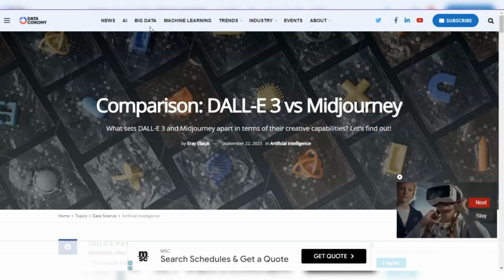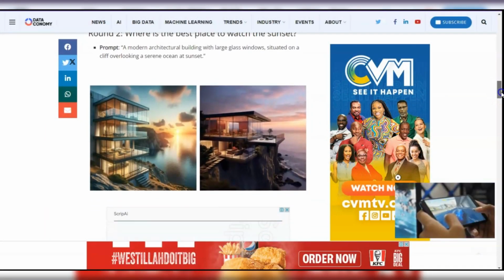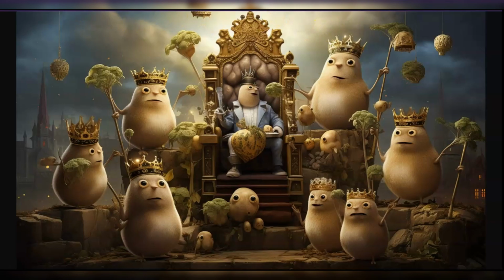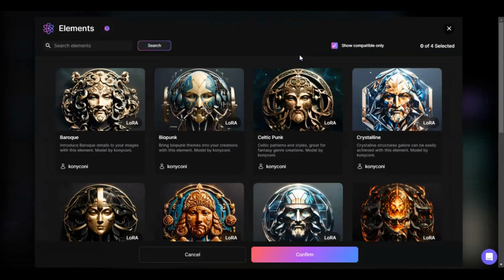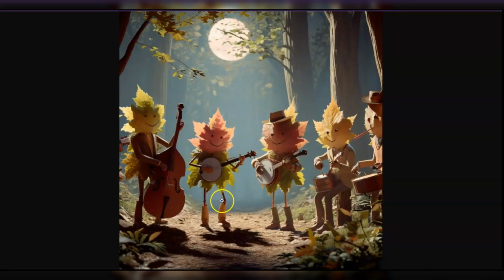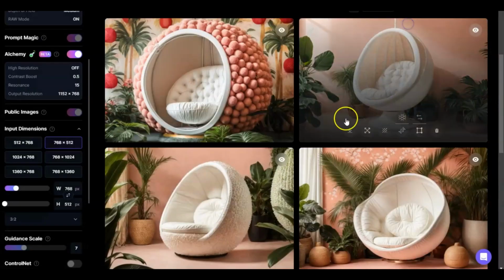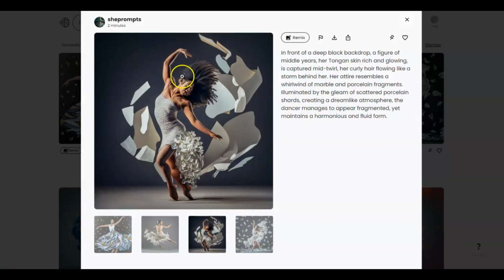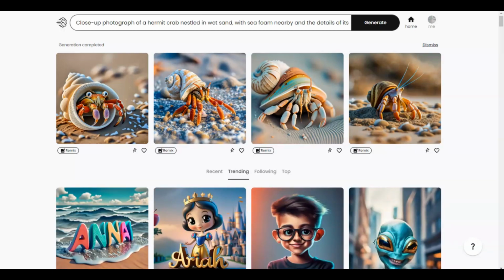AI Image Generator Showdown: Dall-E 3 vs. Midjourney vs. Leonardo AI vs. Ideogram (2023)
The ultimate AI image battle! We put Dall-E 3, Midjourney, Leonardo AI, and Ideogram AI head-to-head using 8 diverse prompts. See how each platform interprets the challenges and which one produces the most stunning, breathtaking, and intricate results. AIArt ImageGenShowdown WhoWins.

NOTE: This video was recorded in late-September, when Dall•E 3 wasn't yet available. This video took a long while to edit and @OpenAI has made it available to the public

NOTE 2: There may be some "green out" in the video. Sorry about that. CapCut tends to glitch. Hopefully they iron that out